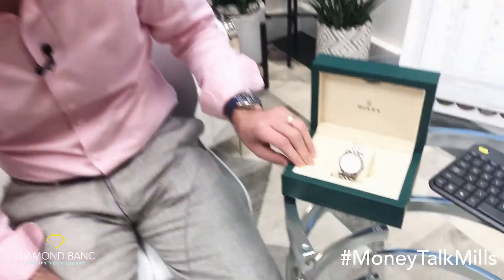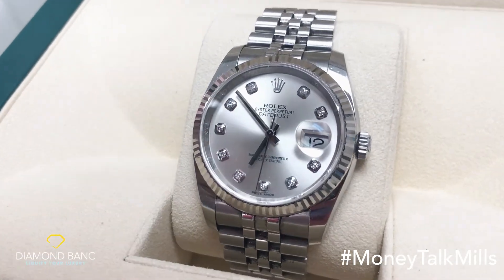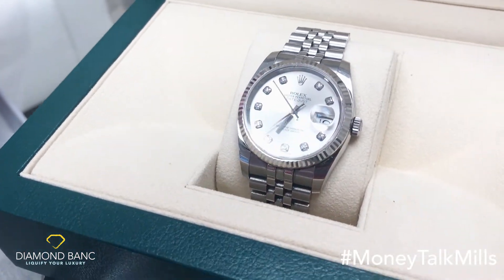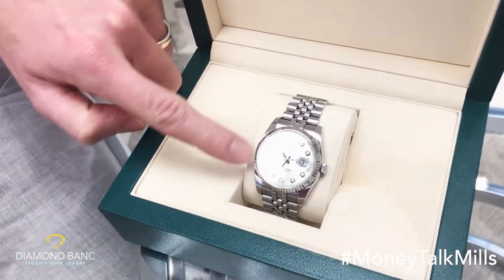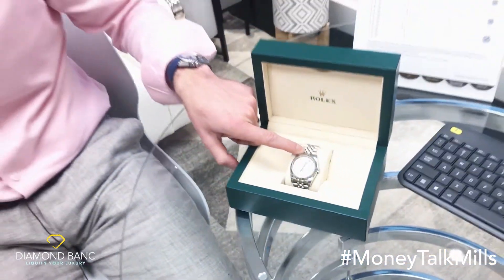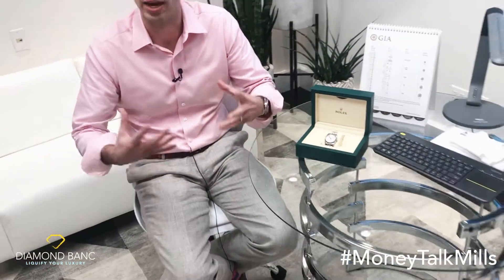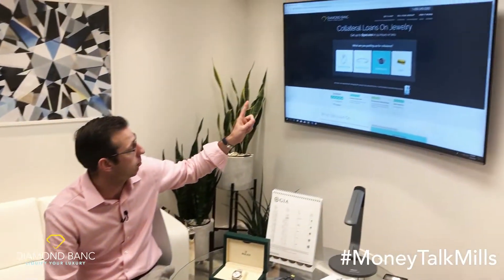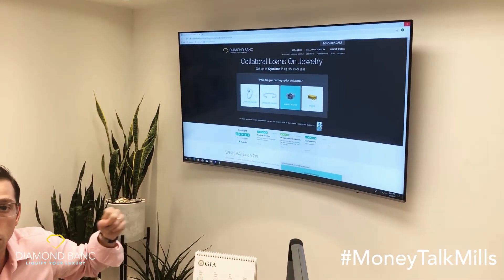Exquisite 36mm Rolex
Your jewelry can be used as collateral for a jewelry equity loan with Diamond Banc. Do you have any similar pieces? Get started today!